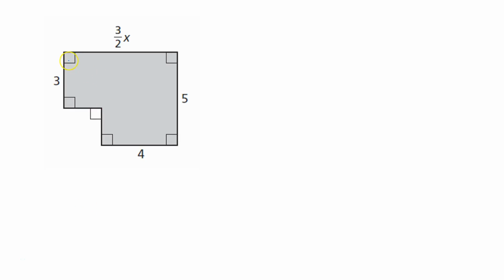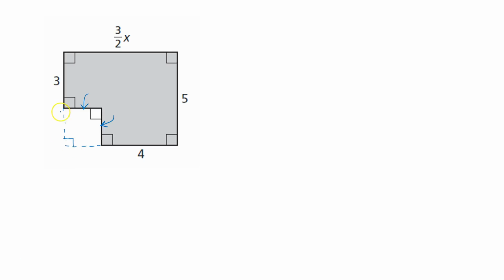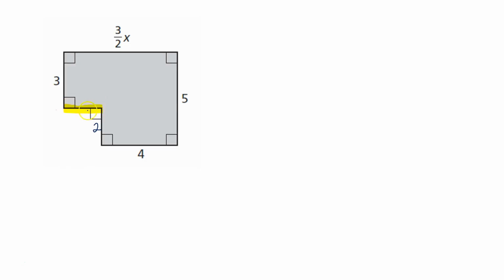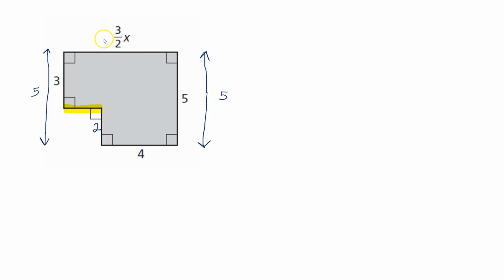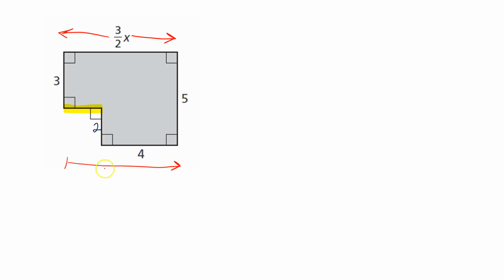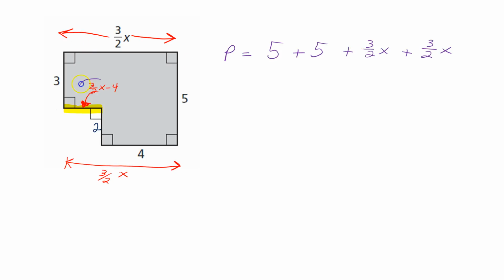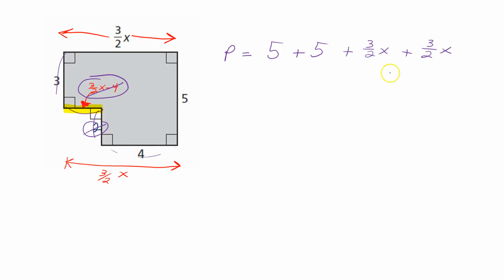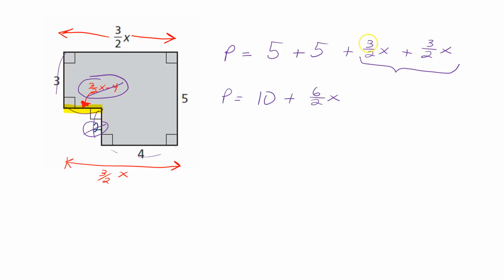ALG1 CH01 S3 EXP1B